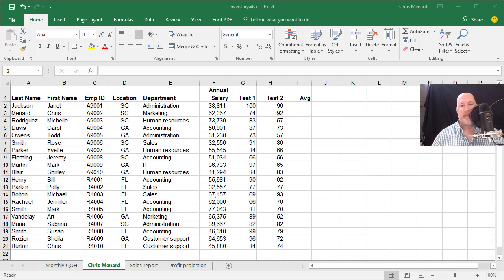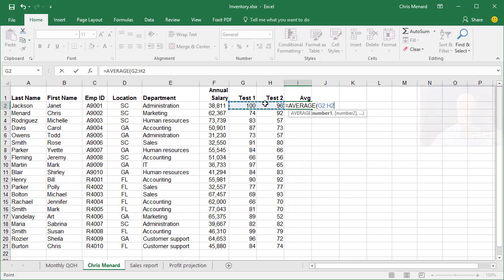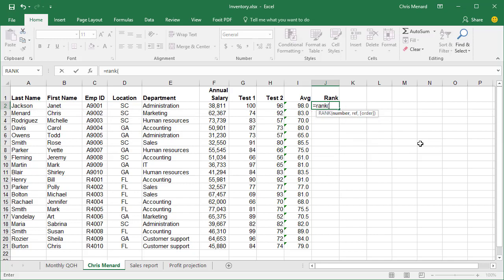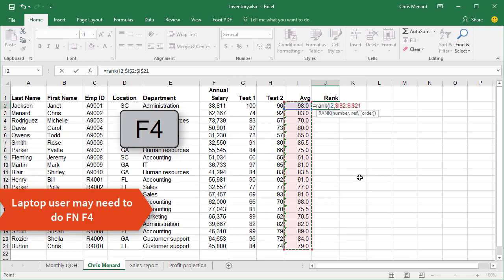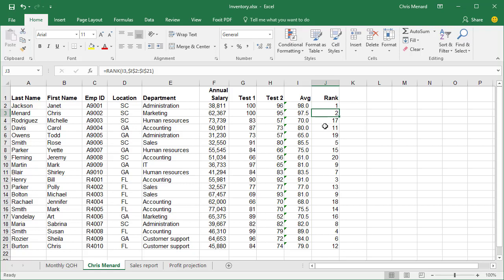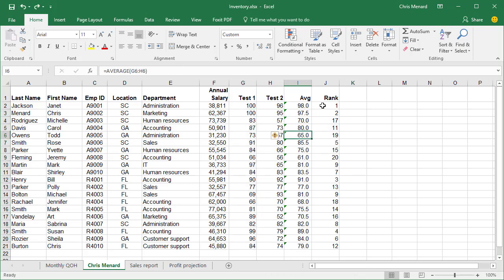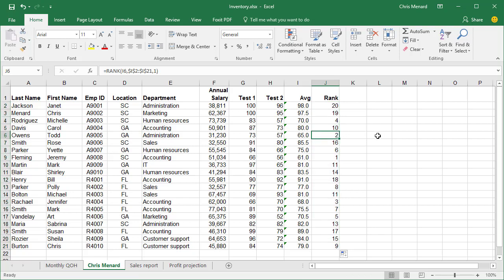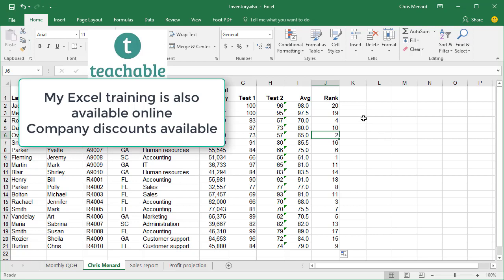RANK function in Excel by Chris Menard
If you want to compare numbers to other numbers in the same list, you can use the RANK function in Excel.

-- EQUIPMENT USED
○ My camera